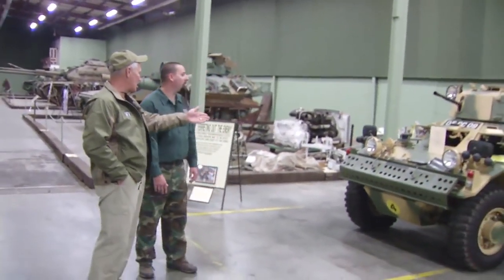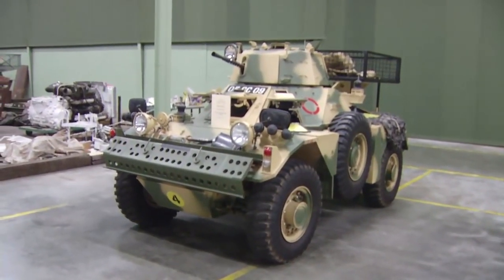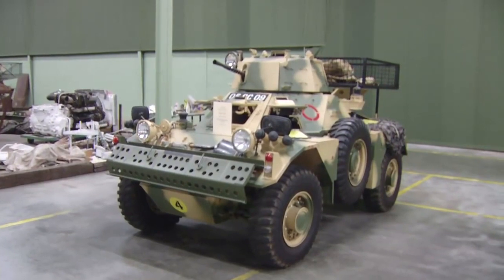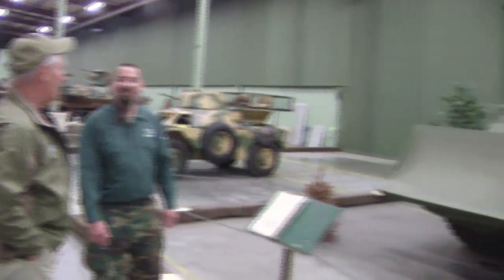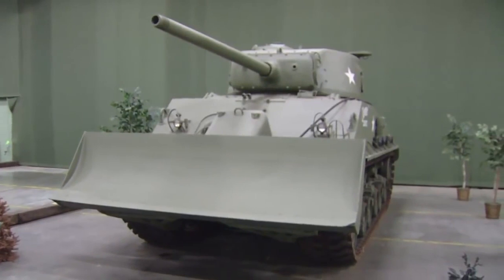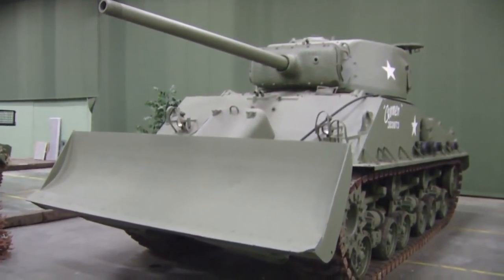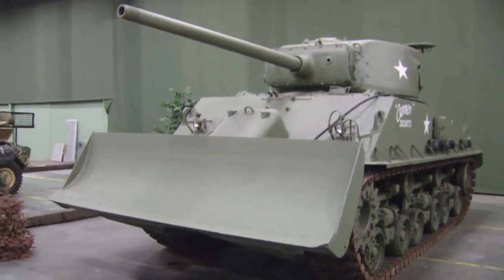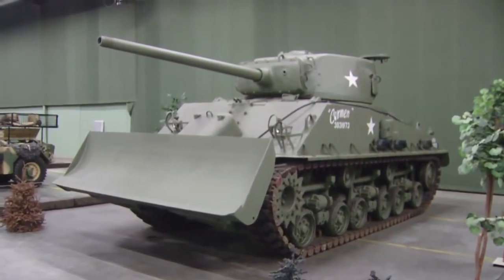A Ferret and a Sherman walk into a museum...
Here's a quick clip of Bob with AAF Tank Museum's Dan Gasser talking about the museum's British Ferret armored car and Sherman tank and the story of how they acquired them.